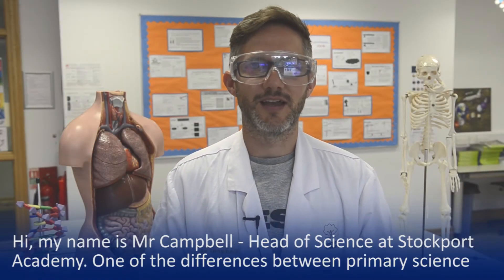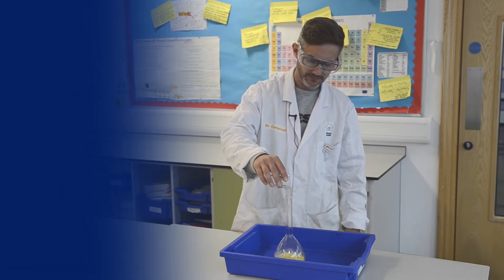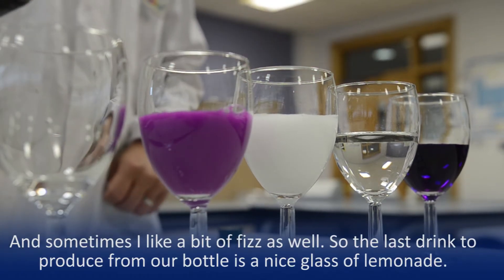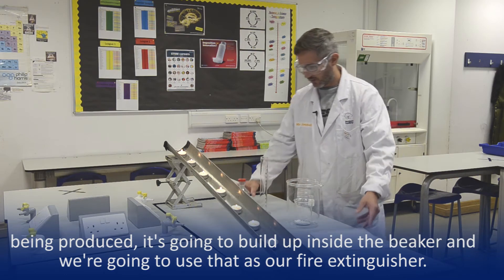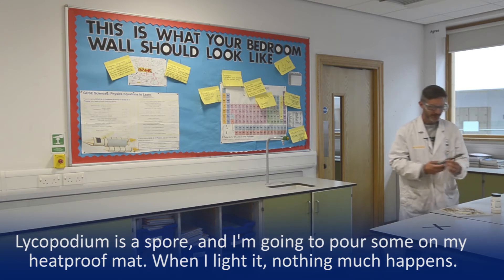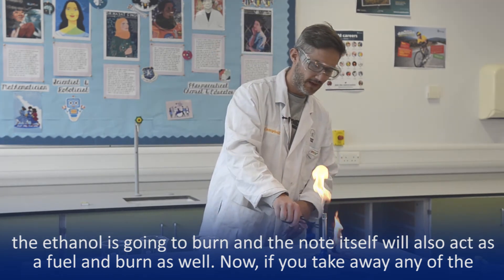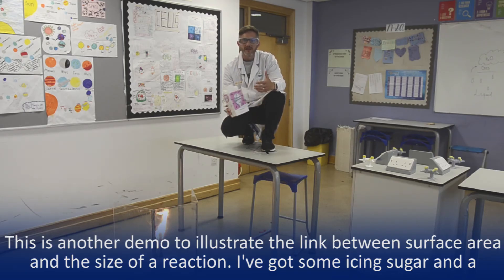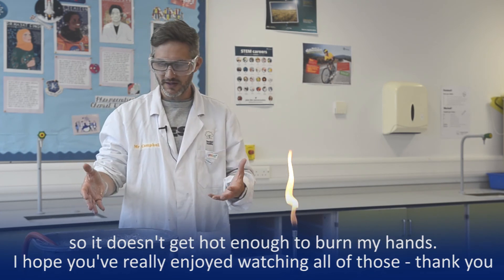Mr Campbell's Science Showcase - Stockport Academy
Stockport Academy Head of Science Mr Campbell shares some of his favourite Science demos - the perfect introduction to secondary school science.